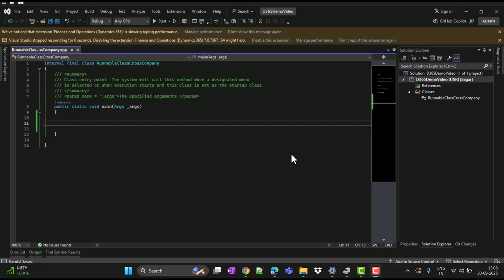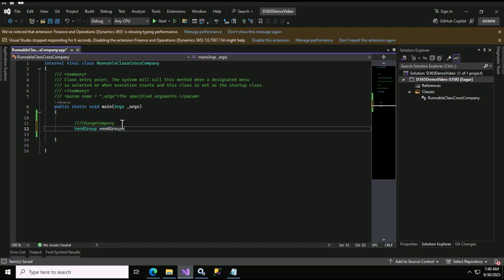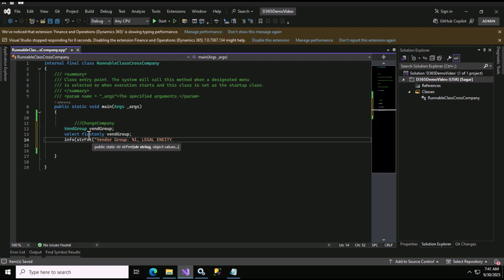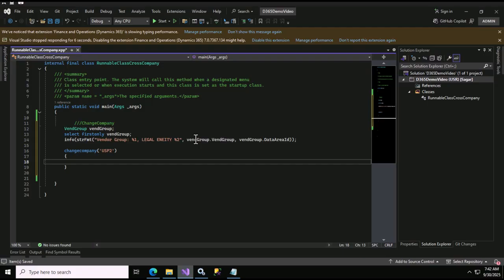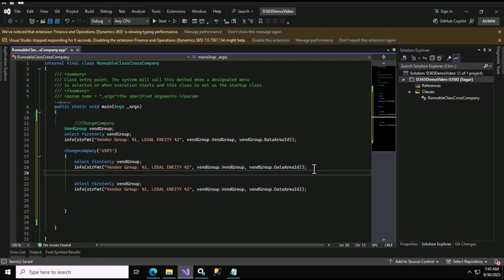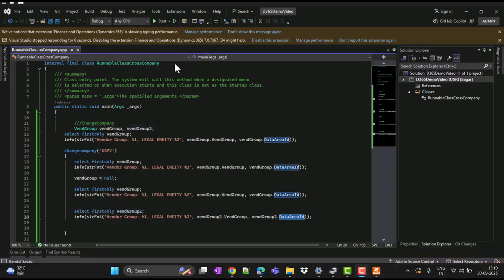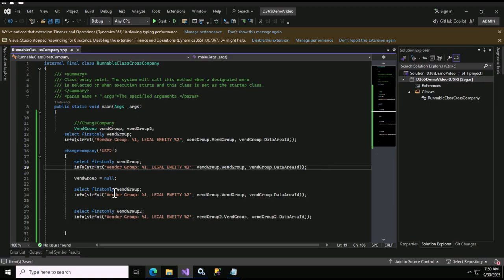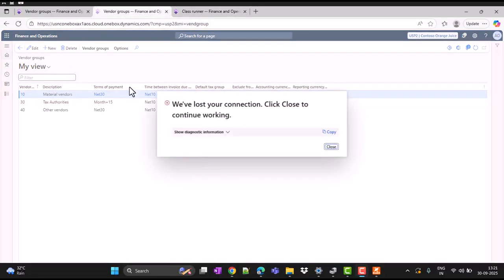How to Use changeCompany in D365 F&O X++ || Lecture 3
In this video, I will explain how to use the **changeCompany** statement in Microsoft Dynamics 365 Finance & Operations (D365 F&O) using X++.

👉 What you will learn:
- What is changeCompany and why it is used
- How to fetch data from one company
- Demo example using VendGroup table
- Best practices and common pitfalls when working with multiple companies

📌 Topics Covered:
 Why changeCompany is needed
 X++ demo: Reading from one company
 Pro tips

🔥 Perfect for D365 F&O Developers, Technical Consultants, and Administrators working with multiple legal entities.